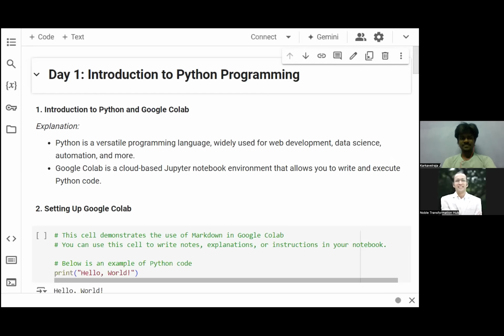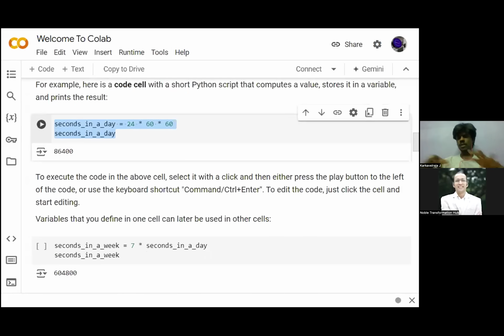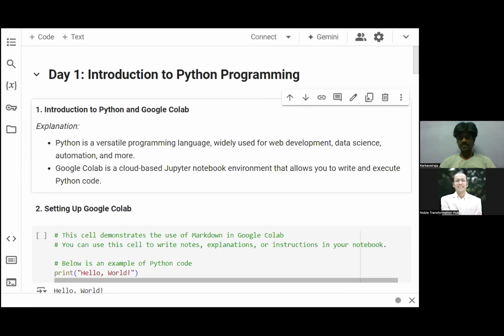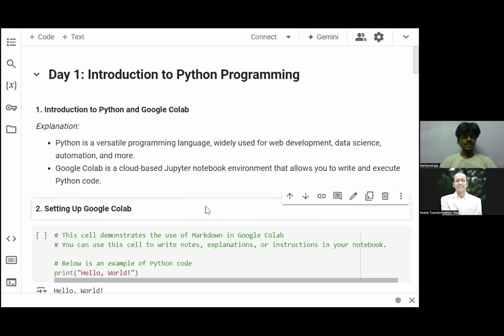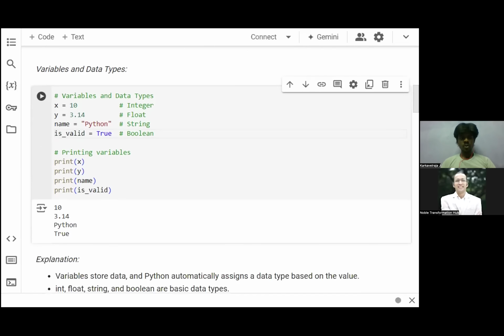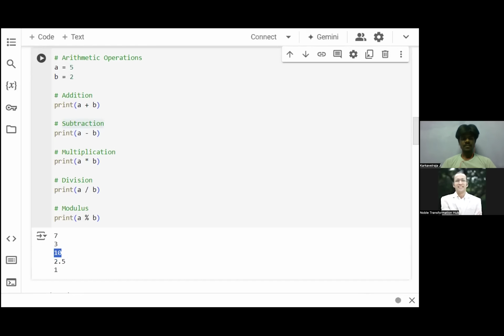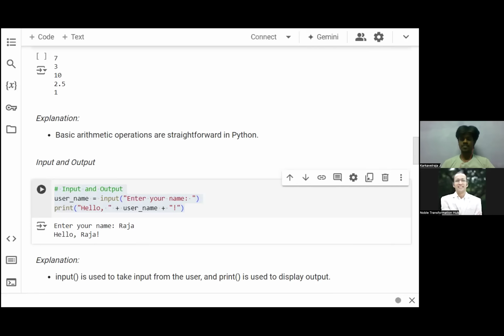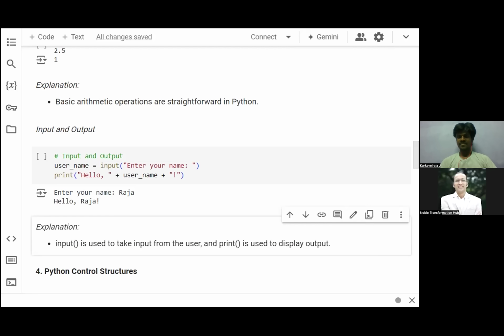Introduction to Python Programming | AIML End-to-End Session 12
Welcome to Session 12 of our comprehensive series on Artificial Intelligence and Machine Learning (AIML)! 🎓

In this session, we dive deep into Python programming, focusing on its applications in AIML. Whether you're a beginner looking to strengthen your Python skills or an enthusiast aiming to apply Python in real-world AIML projects, this video has something for you.